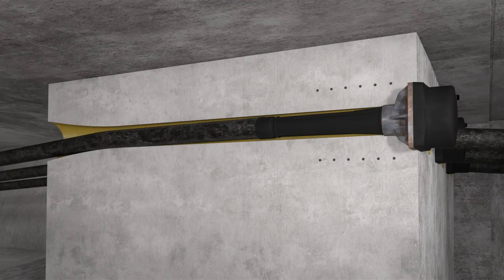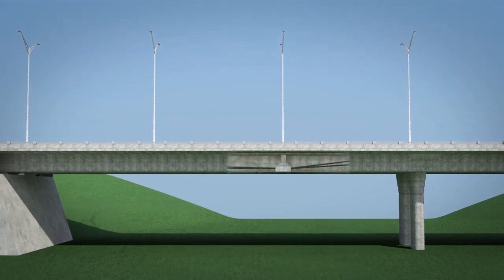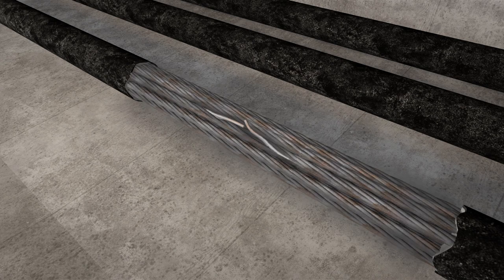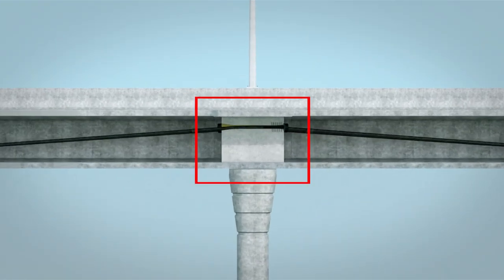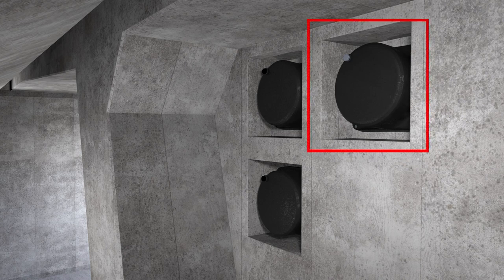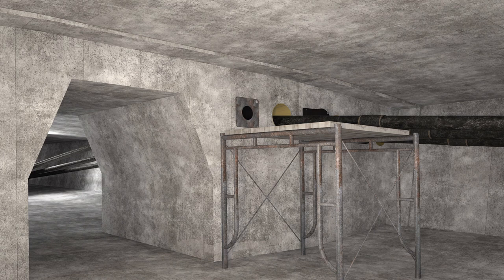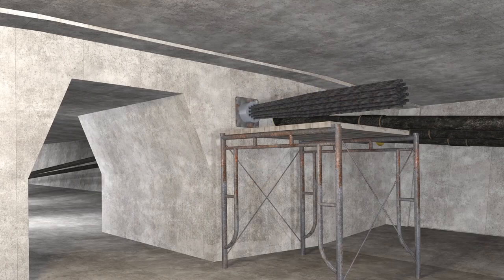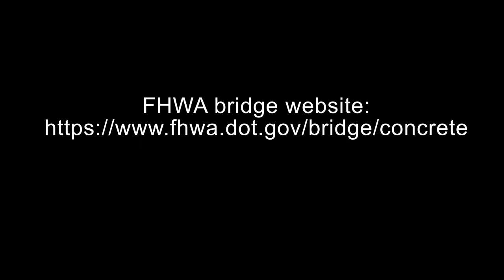Bridge Technology Series: Replaceable Grouted External Post-Tensioned Tendons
Learn more about the advantages of replaceable post-tension bridge tendons, including the ability to address unanticipated poor in-service performance and, in some cases, to provide additional structural capacity.